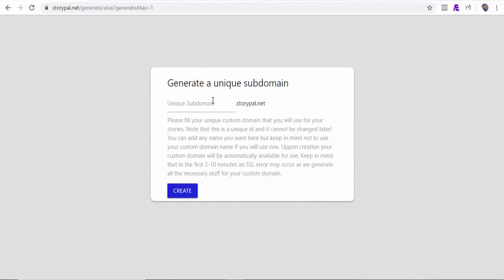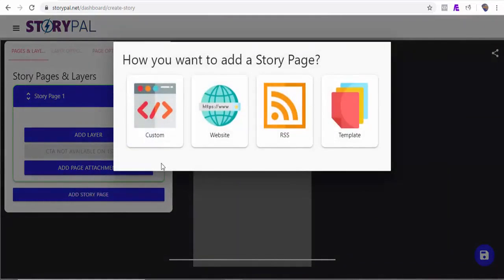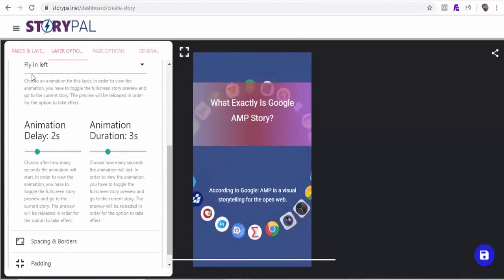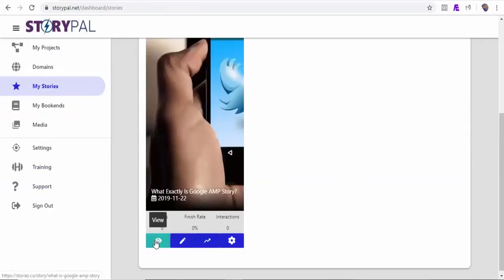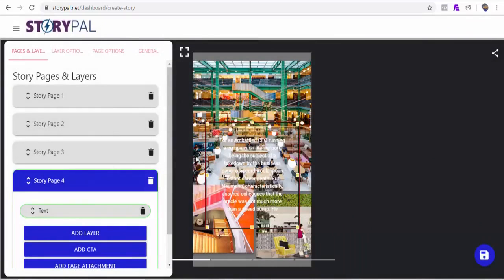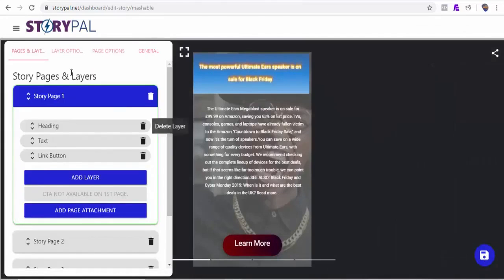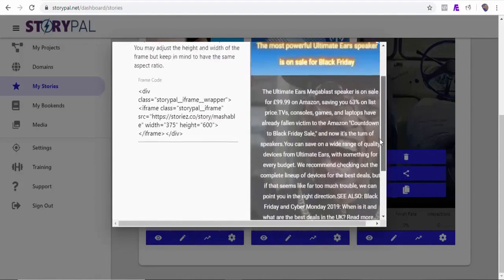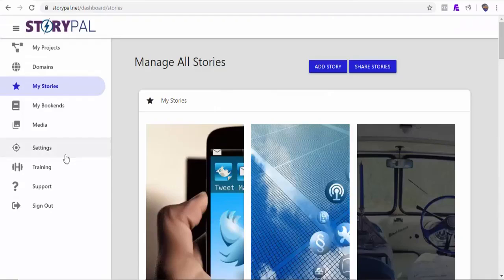Storypal Discount Coupon Code Storypal Review Create Viral Engaging Stories That Rank In Google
Storypal Discount Coupon Code  Storypal Review  Create Viral Engaging Stories That Rank In Google - StoryPal is a Revolutionary Google Powered New Software Application Technology That Lets You Produce Snapchat, Instagram & Facebook-Like Tappable Stories For The Open Web With No Coding Skills Required!
With StoryPal you can produce an immersive interactive stories that are shareable, embeddable and searchable throughout sites and apps without being confined to a single environment.

StoryPal is a visual storytelling SaaS software for the open web, that broadened the brand-new Google AMP Stories Innovation-- which offers material publishers with a mobile-focused format for delivering news and info as visually rich, tap-through stories.

In the last couple of years, "Stories" has ended up being wildly popular on Snapchat and Instagram, so much so that Facebook stated it'll focus more on Stories than the news feed. Even as Stories rose in popularity to end up being the most desired format, it had actually remained locked in the walled gardens of social networks apps. Now the format has ended up being readily available for the open Web, thanks to AMP Stories, an initiative by Google. Now even you can release Instagram-like Stories by yourself site-- Powered By StoryPal!

Web stories score high up on web performance along with user engagement metrics and show to be a futuristic content format that's set to rule the web. Storypal Discount Coupon Code  Storypal Review  Create Viral Engaging Stories That Rank In Google.

Storypal Discount Coupon Code  Storypal Review  Create Viral Engaging Stories That Rank In Google - StoryPal Review Includes:
- Professional-- Quick and Easy Editor
The StoryPal Story Editor offers the ideal set of easy to use features to start into this vertical world with expert stories in minutes. Drag & drop makes creating your stories a bliss and even newbies can quickly publish compelling stories.
Publish completely validated AMP stories and provide them through a global CDN with one click. You can likewise use the integrated conversion innovation to power your stories.
- Link Your Domain-- Hosting DFY
StoryPal users can connect their customized subdomains, websites or blog sites and develop customized stories with their own domain. They can also add their customized favicon. All stories are hosted and secured totally free
- Premium Templates
Our Story Editor features a variety of pre-built design templates so you can achieve spectacular lead to seconds. You can also develop your own.
StoryPal empowers you to develop awesome content in the aesthetically appealing AMP Stories format. We give you the tools and technology to start an AMP Stories blog site and provide you with an easy method to earn from it.
Library of countless visually abundant and immersible images, gifs, videos, icons, illustrators, vectors and you can likewise upload from your resource and computer.
- etc

As we know, Instagram, Whatsapp, Facebook, and Snapchat stories vanish after 24 hr and to maintain these stories a user requires to repost them or save them to his or her profile. Storypal Discount Coupon Code  Storypal Review  Create Viral Engaging Stories That Rank In Google.
In contrast to that, AMP stories do not vanish in 24 hr, in fact, the user has control over the durability of the stories.
AMP Stories Are Searchable and Shareable: Facebook, Instagram, and Snapchat stories are not searchable on the internet and can be shared on their particular and sis sites just, while AMP stories are searchable and shareable throughout the web.
Big SEO Chance-- One special thing I am delighted about is the SEO opportunity for 2020 and beyond for users of StoryPal ...
Google now have a dedicated carousel of Visual Stories in its search results page-- an area in Google SERPs. This is undoubtedly a major modification for SEO. Making this content format a foolproof method to boost traffic and rank greater in 2020 and beyond.

Storypal Discount Coupon Code  Storypal Review  Create Viral Engaging Stories That Rank In Google - In the last couple of years, "Stories" has actually become wildly popular on Snapchat and Instagram, so much so that Facebook declared it'll focus more on Stories than the news feed. Now even you can publish Instagram-like Stories on your own site-- Powered By StoryPal!

StoryPal users can connect their custom subdomains, websites or blogs and produce customized stories with their own domain. All stories are hosted and secured for Free
Huge SEO Chance-- One distinct thing I am delighted about is the SEO chance for 2020 and beyond for us